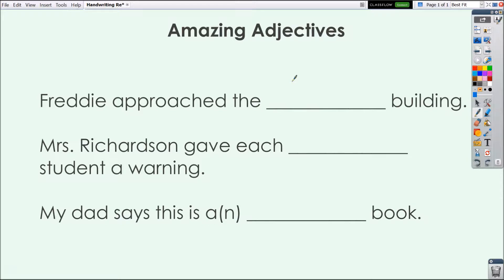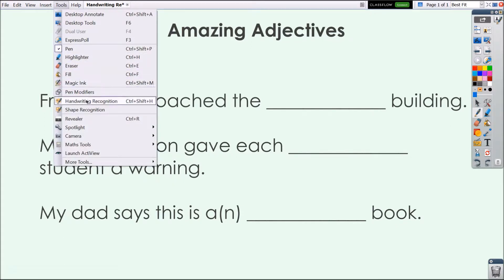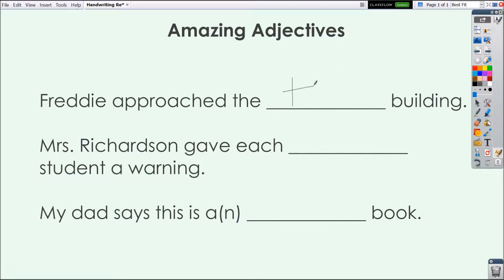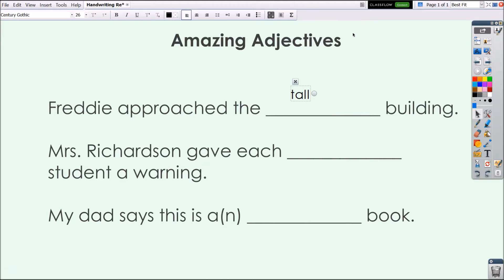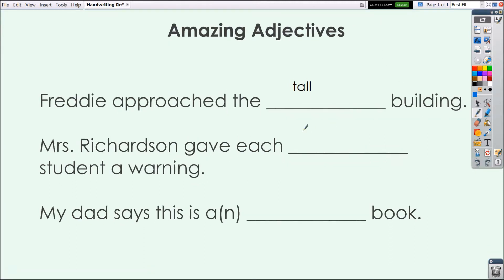Handwriting Recognition in ActivInspire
Learn how to use Handwriting Recognition in ActivInspire.